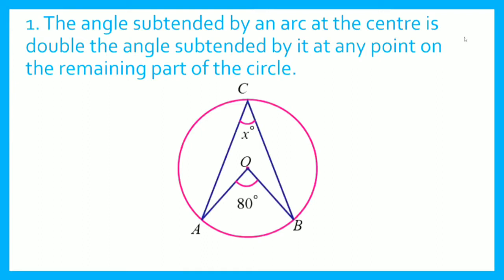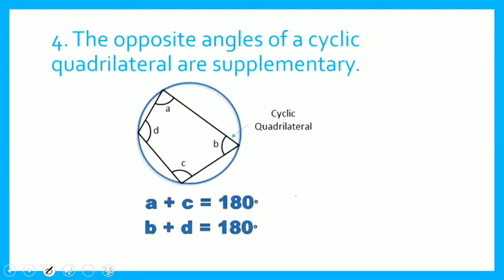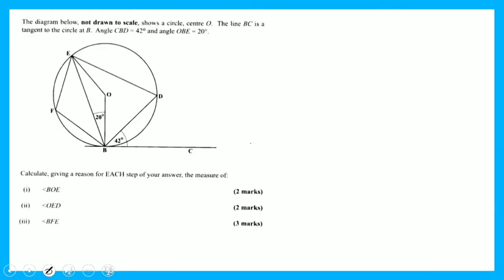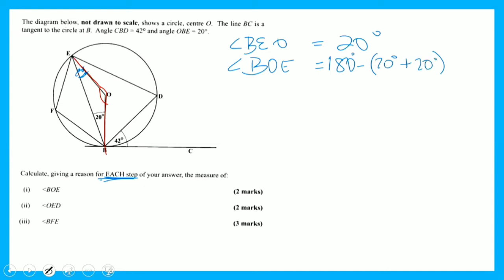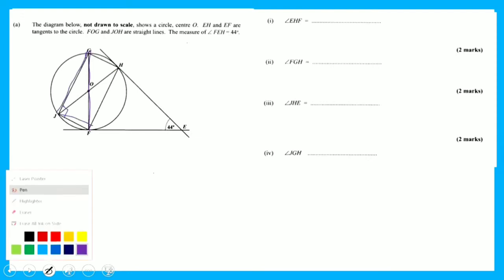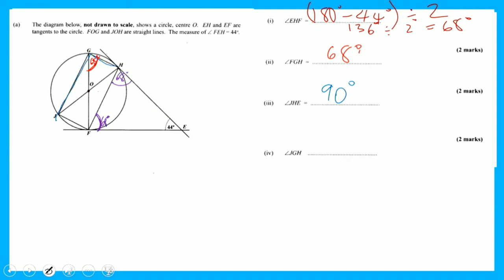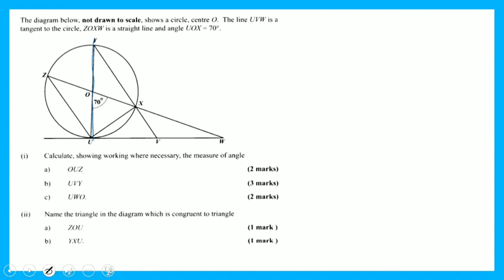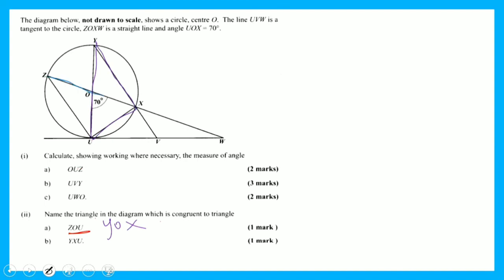CXC Mathematics Paper 2 Revision 2022 || Circle Theorems || Past Paper Questions